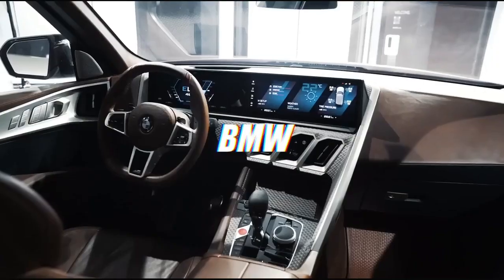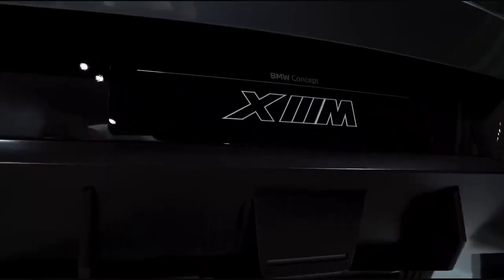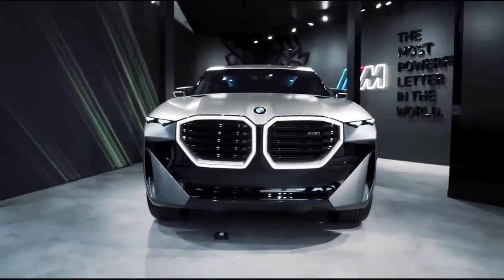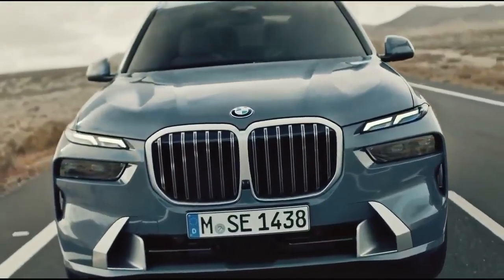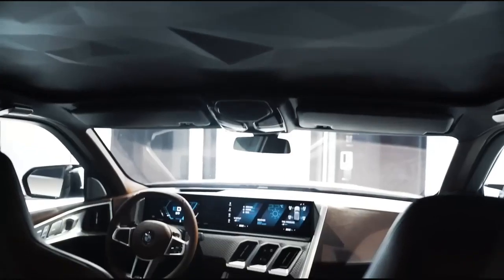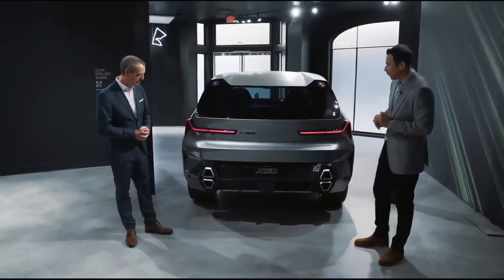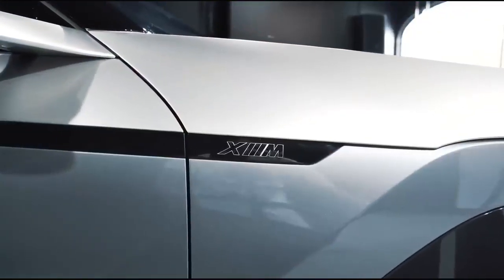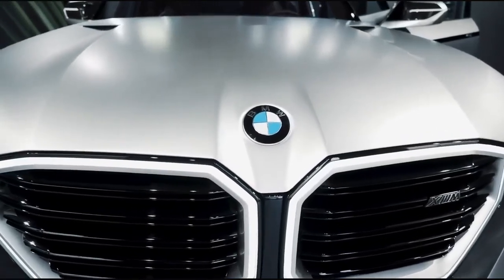BMW XM review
Hello friends, The serial version of the BMW XM largely repeated last year's prototype: there are many differences in the nuances, but the general concept has been preserved. Of the noticeable simplifications - traditional door handles, by no means "secret" headlights and lanterns of a less sophisticated form. The XM is comparable in size to the X7: the crossovers have the same wheelbase (3105 millimeters), but the super-hybrid is four centimeters shorter, half a centimeter wider and five centimeters lower. laser engraved logos on opposite sides of the rear wing. An unexpected design decision - a bet on golden elements. The upper edge of the glass, the window sill line, the grille edging, the diffuser elements and the spokes of the optional 23-inch wheels are made in contrast. Under the hood is a modified 4.4-liter V8 with the S68 index (489 forces, 650 Nm), which works in conjunction with a 196-horsepower (280 Nm) electric motor built into the 8-speed “automatic” and an all-wheel drive system with a clutch in the drive front axle. Peak output - 652 horsepower and 800 Nm, which allows the new product to be called the most powerful production model of the M family. Dynamic characteristics are by no means record-breaking: from standstill to 100 kilometers per hour, the BMW XM accelerates in 4.3 seconds, the maximum speed is 250 or 270 kilometers in hour (with M Driver`s package). The unofficial Emok flagship turned out to be slower than the non-hybrid X5 M / X6 M with the prefix Competition, and this is not surprising, because the curb weight of the novelty is as much as 2750 kilograms. However, BMW has made no secret of the fact that the XM will be the heaviest model ever. There are three things that can please BMW fans. First, the XM hybrid is equipped with a battery with an effective capacity of 25.7 kilowatt-hours, which will allow you to drive up to 88 kilometers on the WLTP cycle without starting the internal combustion engine. Secondly, fuel consumption in the combined cycle of a fully charged crossover will not exceed 1.6 liters per 100 kilometers. Thirdly, the promised 745-horsepower top version of the Red Label with a torque of under 1000 Nm is on the way - it should not only be heavy, but also fast. Of the other positive points, the ideal static weight distribution of 50:50, a fully controlled chassis, unique to " emok suspension with active anti-roll bars and a very luxurious interior. In terms of architecture, everything is very similar to the updated X7: almost the same door cards, a similar iDrive 8 multimedia system, identical front panel and central tunnel. "Emka" is distinguished only by a fixed transmission joystick, decor and finishing materials. The demonstration car is decorated with coffee-colored leather and dark blue nappa, not only contour lighting, but also a hundred LEDs in the "sculptural" ceiling are responsible for the atmosphere in the cabin. Interestingly, genuine leather is chosen for the XM, rather than an artificial vegan substitute. An important nuance is the layout according to the 2 + 3 scheme: the third row is not provided in principle.